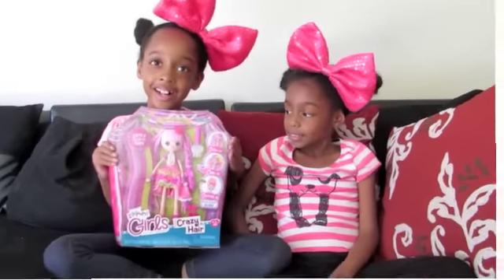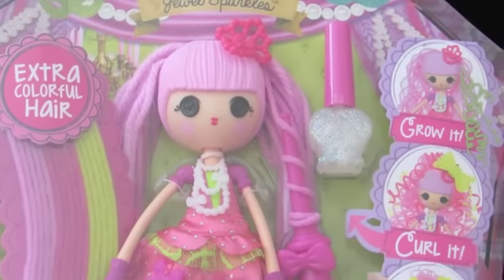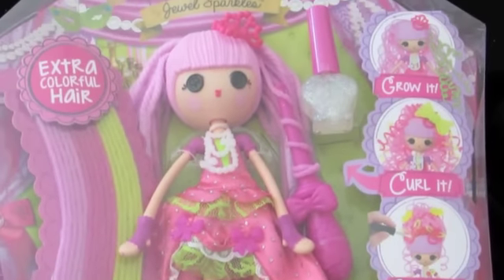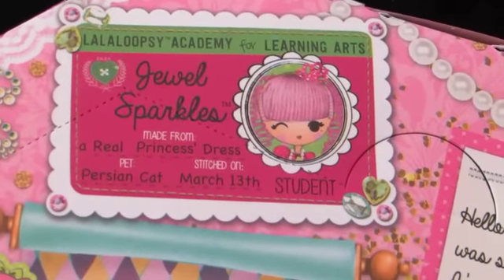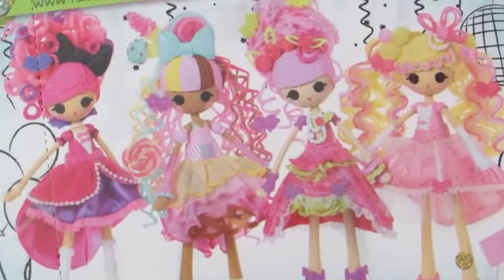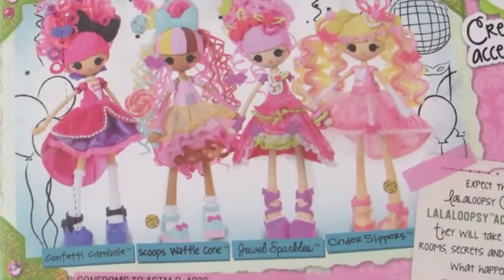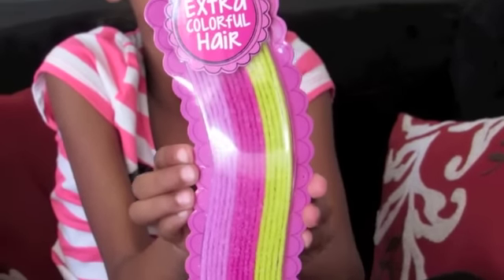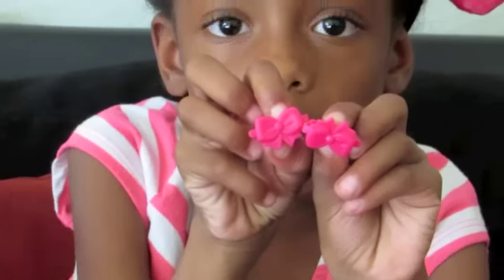✿‿✿ Lalaloopsy Crazy Hair Doll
✿‿✿ Lalaloopsy Crazy Hair
Crazy Hair is March 6th, show us your Crazy Hair Designs

Let us know if you would like to see us do more videos like this on our family

Thank you MGA Entertainment for this Cute Lalaloopsy Crazy Hair Doll